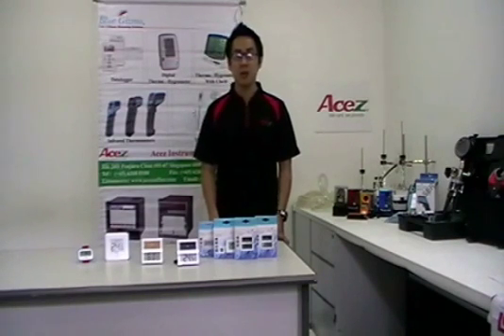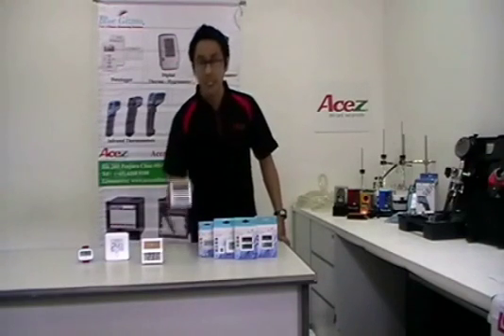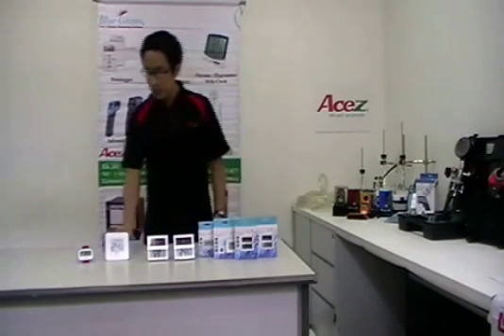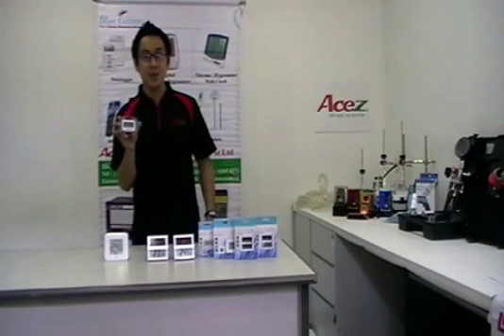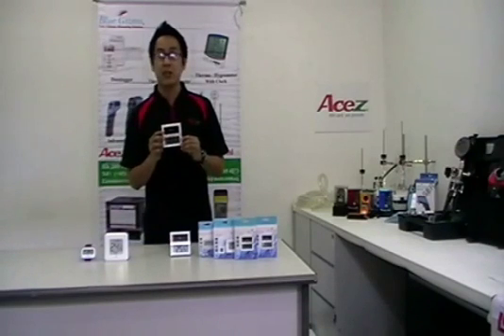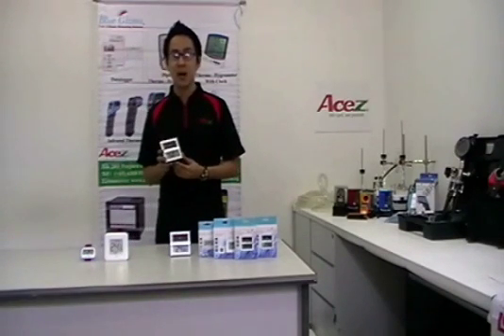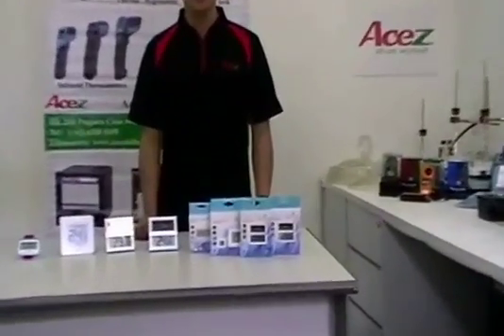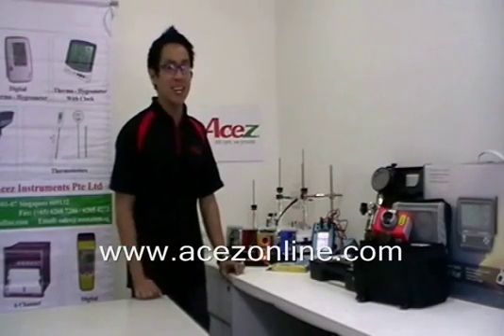Acez Instruments - Freezer and Fridge Temperature Measurement Instruments Monitoring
Is Your Refrigerator And Frozen Food Set At The Correct Temperature?

Maintaining the correct refrigerator or freezer temperature is important as it affects the food quality, food safety, energy costs, taste, appearance and nutrient content of stored food. Storing food at the correct temperature will slow down or stop the spread of harmful bacteria and extends the product shelf life.

As all food has bacteria, storing food in refrigerators will slow down bacteria growth whereas freezer will stop growth. It is important to take note that freezers do not kill bacteria as the bacteria will resume growth when the food is thawed.

Setting the correct refrigerator temperature is important as expiration dates on perishable food such as milk are based on the supposition that the food is kept at the appropriate temperature.

The freezer temperature affects more than whether it can produce ice. For each five degrees above the desired freezer temperature, the length of time the food may be stored is reduced by half.

According to Energy Star, storing food at the correct temperature also reduces energy use and saves money. Perishable food stored in refrigerator should have a temperature set between 2°C - 3°C. For freezer or stand-alone freezer, food will be maintained at the highest quality for the longest time when it is maintained at 0°C. At 0°C, microbes and food borne bacteria are inactive. Storing food at these Energy Star recommended temperature ensures the optimum energy consumption of the refrigerator, freezer or display fridges, and in turn it helps to save money.

The accurate, low cost and easy-to-use Blue Gizmo BG-TM-100 Digital Freezer-Fridge-Thermometer can be used to prolong food storage shelf life and reduce energy use. It can measure temperature in refrigerator, freezer or display fridges in supermarket, restaurants, cold rooms, freezer rooms, bakeries, meat stalls in wet markets, homes and more.

Temperatures should be regularly monitored so that timely temperature adjustments can be made to the refrigerators, freezers or display fridges by simply adjusting the temperature control dial.

The elegantly designed BG-TM-100 can measure temperature (°C /°F) from -30°C to 50°C, with a very high accuracy of (+/-) 0.8°C at -20°C to 10°C, otherwise (+/-) 1°C. It can display and store the maximum and minimum temperature.

The Blue Gizmo BG-TM-100 Digital Freezer-Fridge-Thermometer is now available for purchase at Acez online e-commerce store.

Digital Thermometers from Acez

Acez offers a full range of digital thermometers for accurate temperature monitoring in various industries. For more information on the full range of digital thermometers, contact Acez Instruments Pte Ltd, Blk 28D, Penjuru Close, #01-07, Singapore 609132, call ( , fax ( , email or visit Acez online e-commerce store

About Acez Instruments

Founded in 1985, Acez Instruments is the global supplier of total instrumentation and control equipment. Accredited with ISO 9001:2008 certification, instruments provided from Acez deliver testing and troubleshooting capabilities that are critical to keep industries running smoothly.